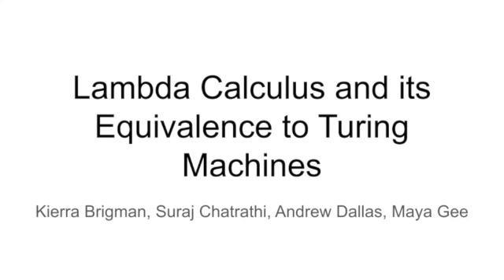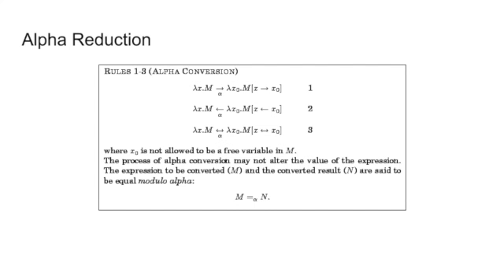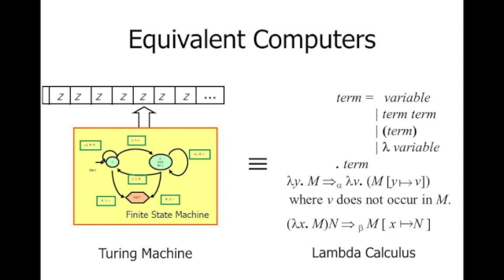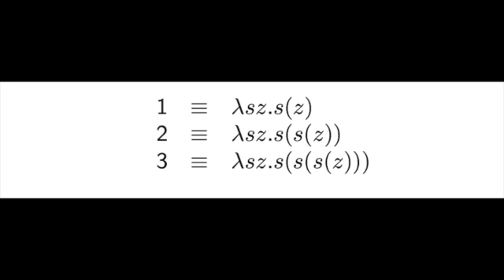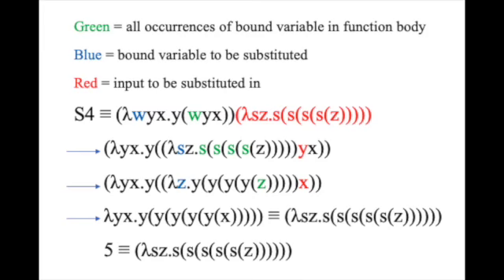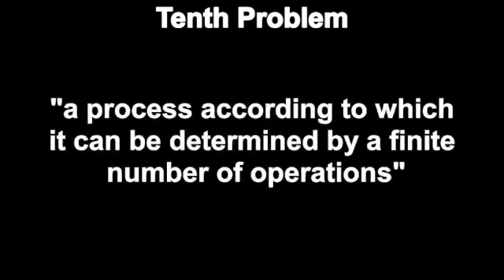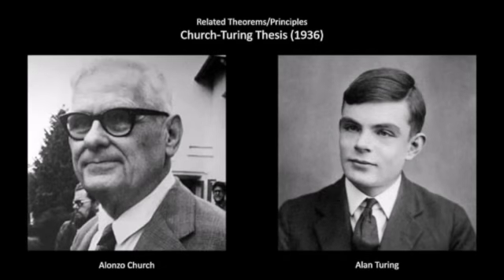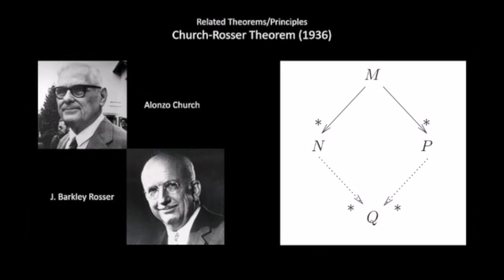CS 4510 Final Project: Lambda Calculus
Final Project for CS 4510 at Georgia Tech